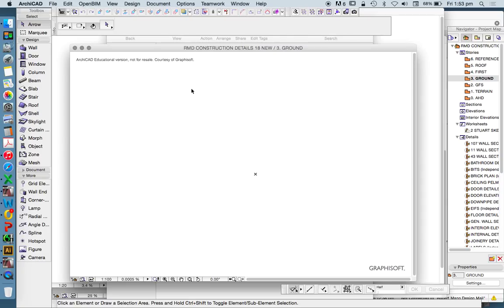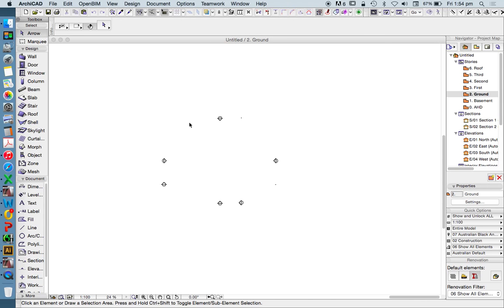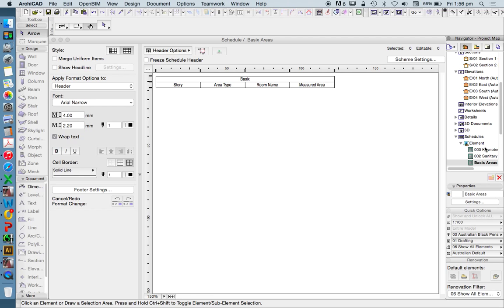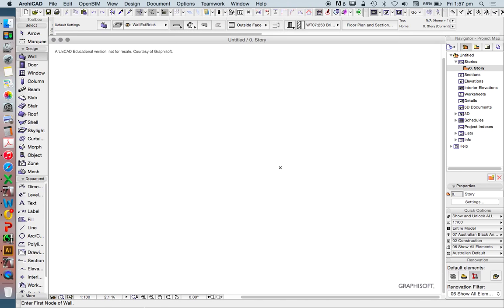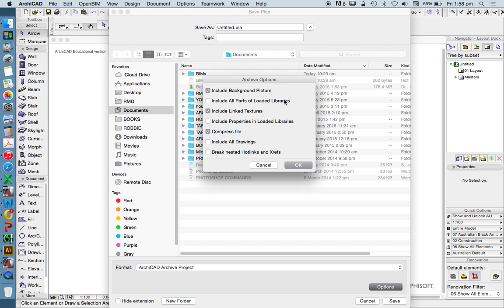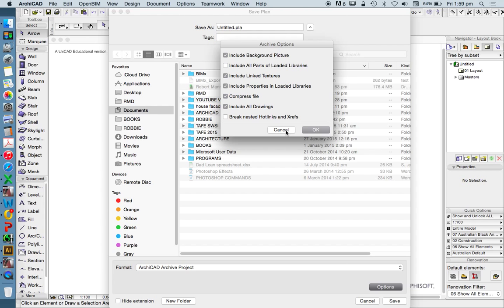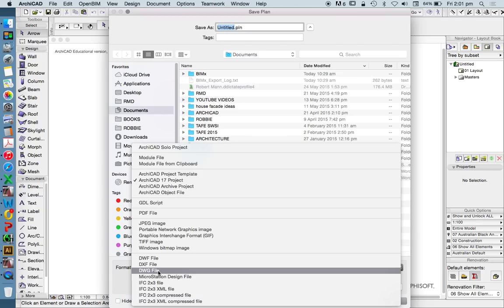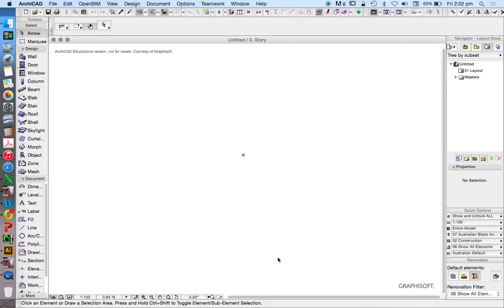ADVANCED ARCHICAD - 01 FILE SETUP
This short series delves into Advanced ArchiCAD functions. It is recommended that you first familiarise yourself with the basic use of ArchiCAD before trying these.
01 - File Setup: demonstrates how to open a new file with a template & workspace or create a blank canvas before customising your own unique template and work environment.